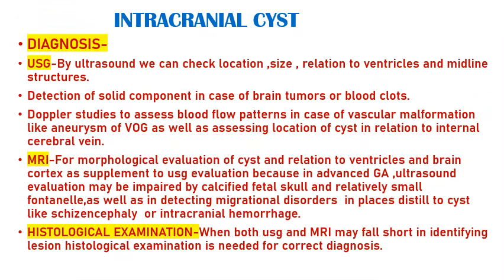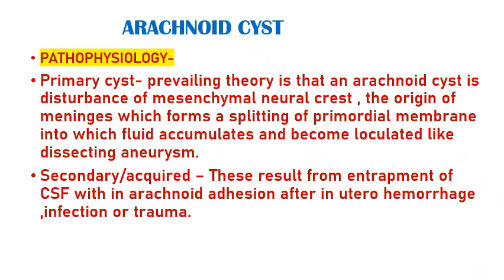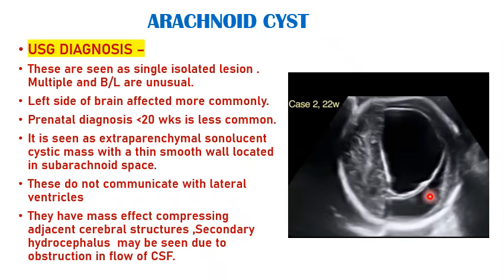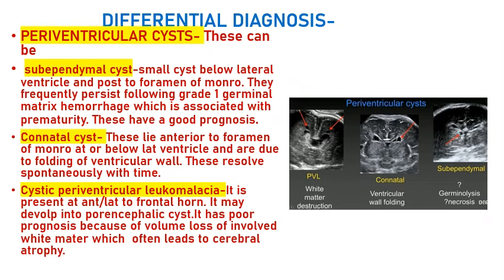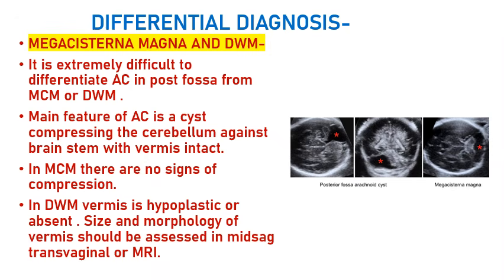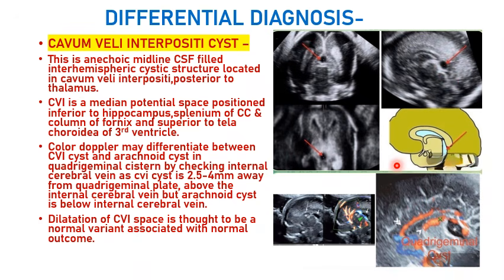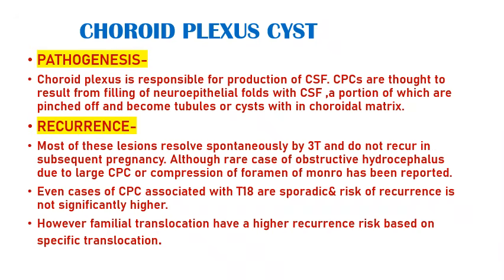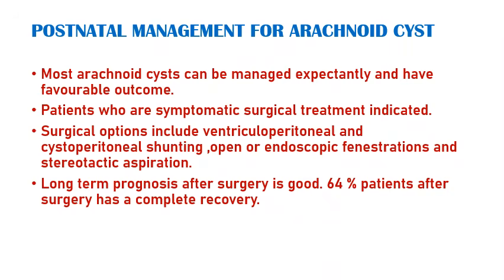1 August 2026